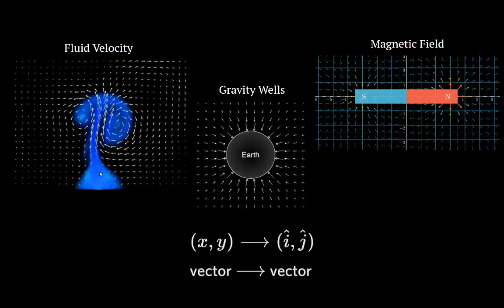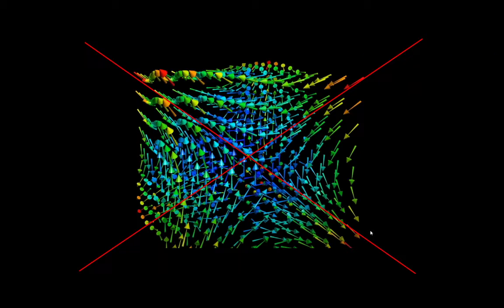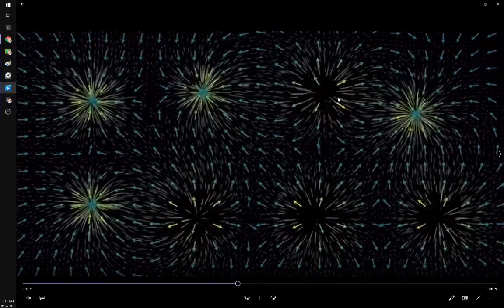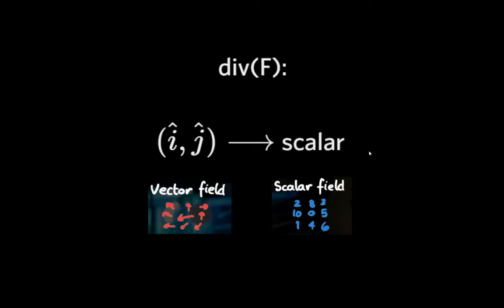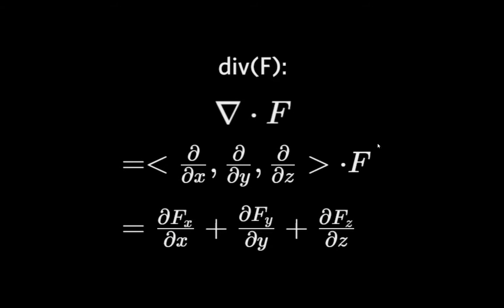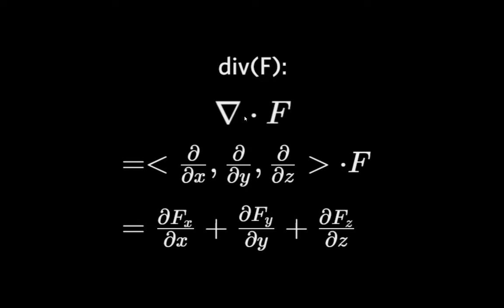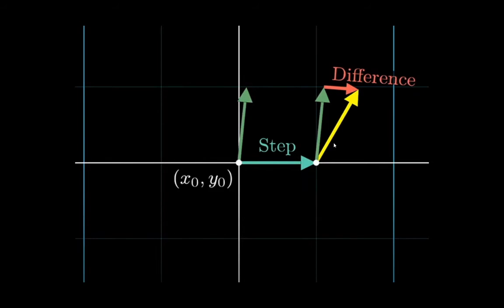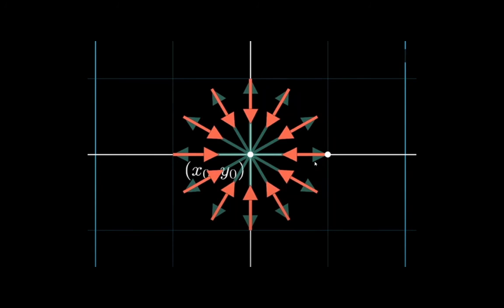An Intuitive Approach to Divergence -- Daniel Choi, Zain Kamal, Angela Zhang